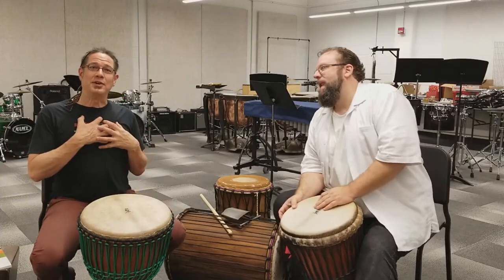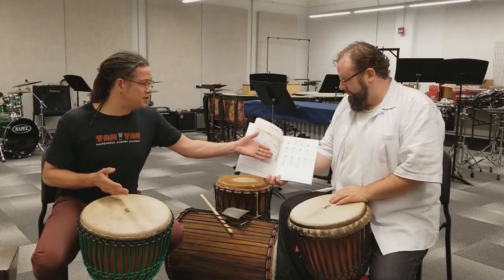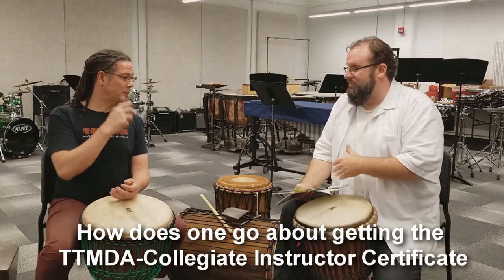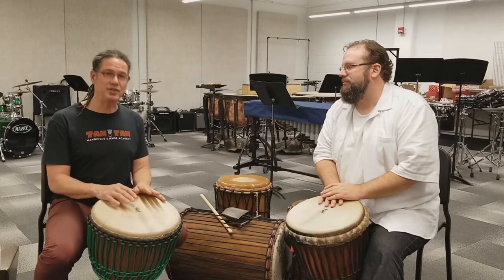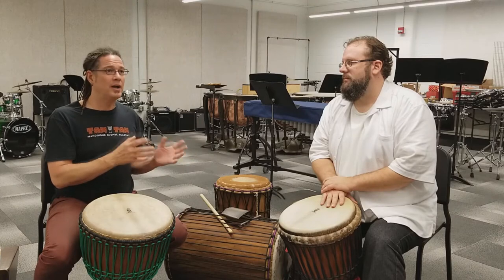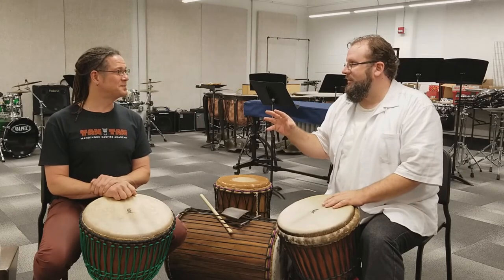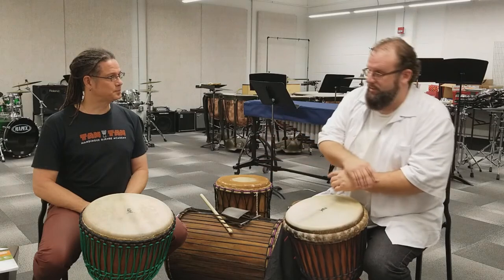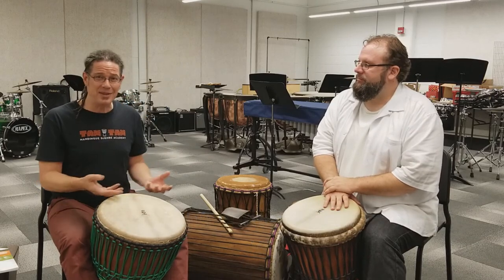Tam Tam Mandingue Djembe Academy's Collegiate Instructor Certification Program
The Tam Tam Mandingue Djembe Academy was founded in 1992 by Grand Master Drummer Mamady Keita from Guinea, West Africa.  A special certification has been created by M. Taylor, TTMDA Senior Instructor, Director of TTMDA - Chicago and Mattew Henry, Associate Teaching Professor of Percussion at University of Missouri - St. Louis (with guidance from Kelvin Kew, TTMDA Vice President and Senior Instructor) that caters to those teaching percussion in a collegiate/university environment.